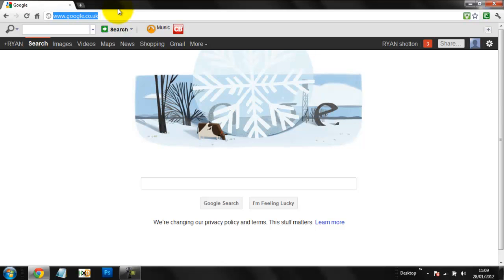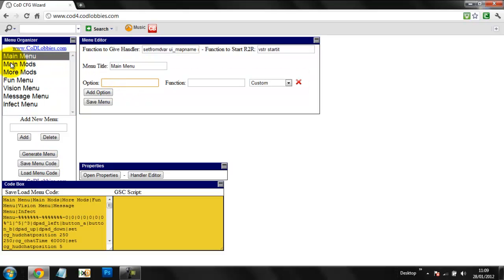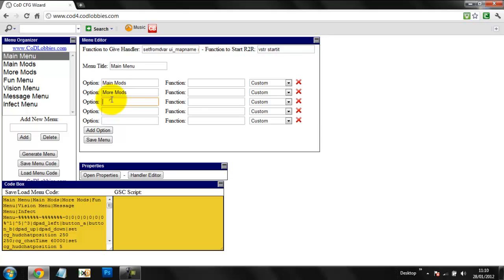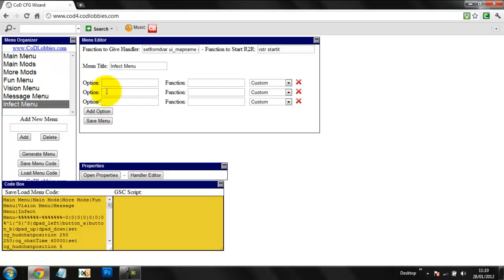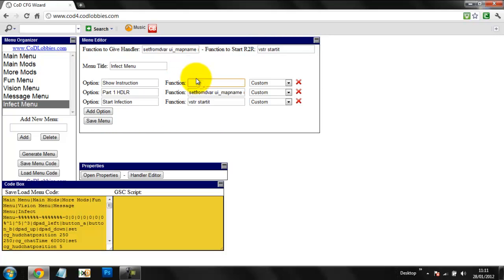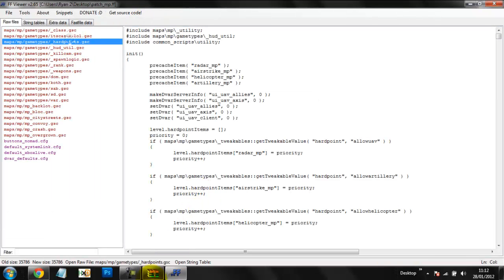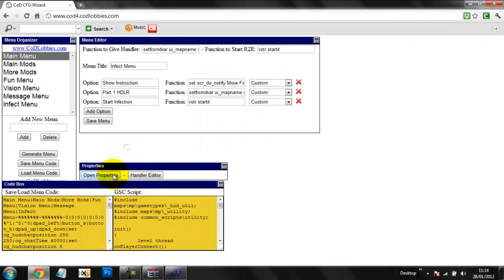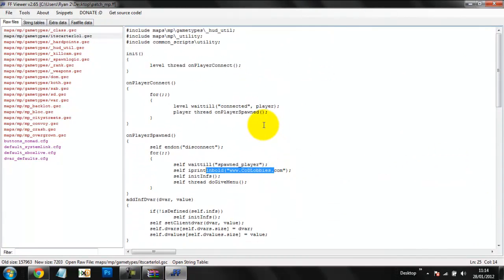Teh1337 Website Cover Basics Part 1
This is a cover of teh1337's cod 4 infinite r2r mod menu maker, this is just the infect menu tutorial and i will be adding the dvars in part 2 of the video